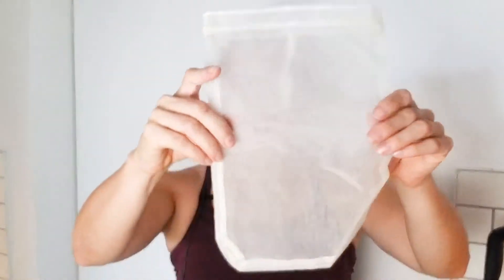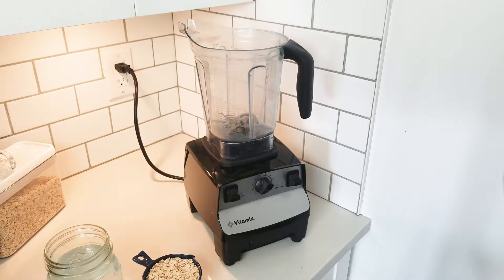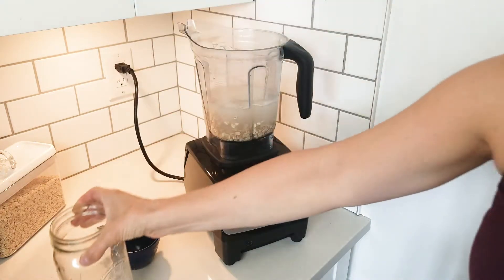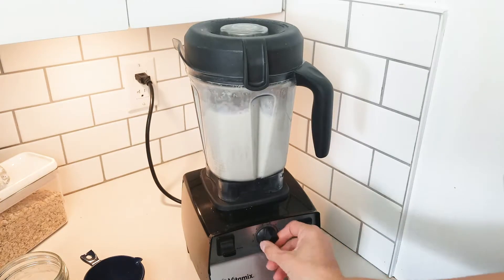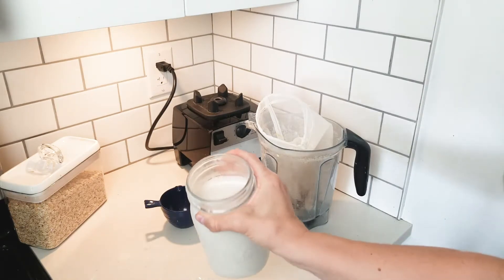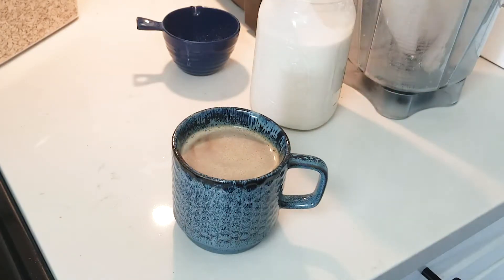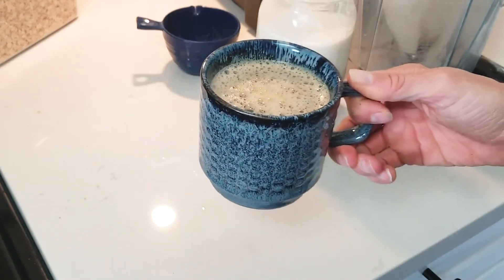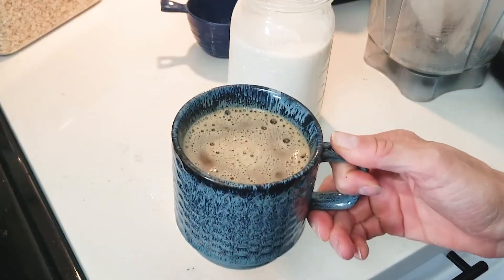How to Make 5-Minute Oat Milk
Make delicious, creamy oat milk in just 5 minutes using your blender and a strainer.